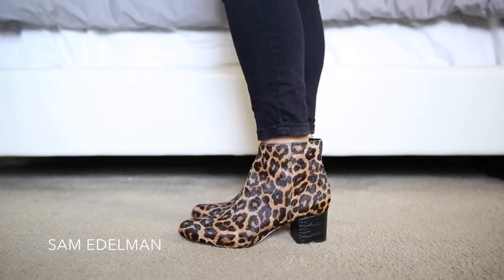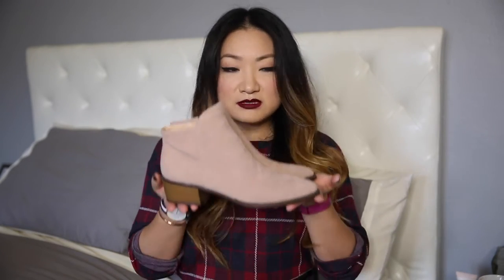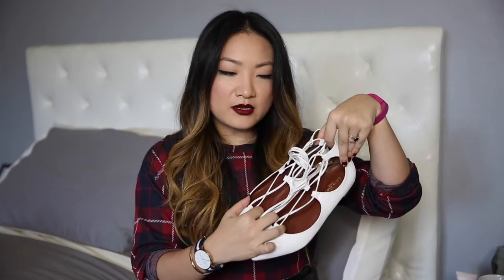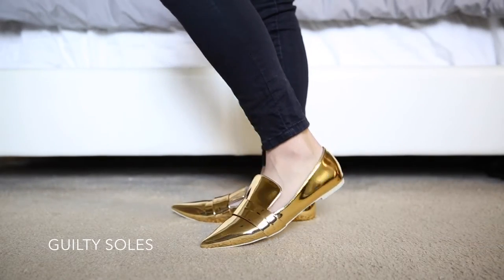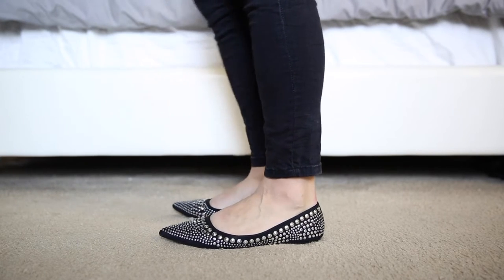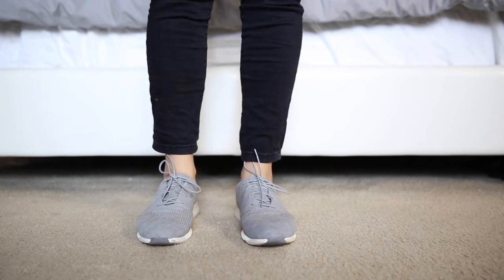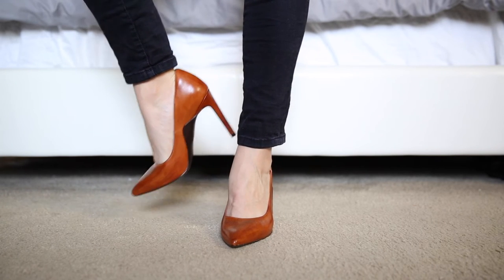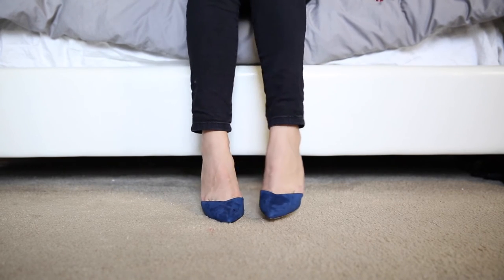FALL SHOE HAUL + TRY ON 2016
So excited for the Fall season! Here are some of the newest shoes in my closet.